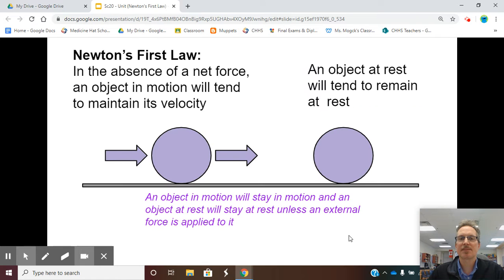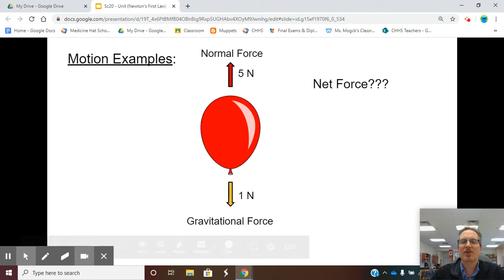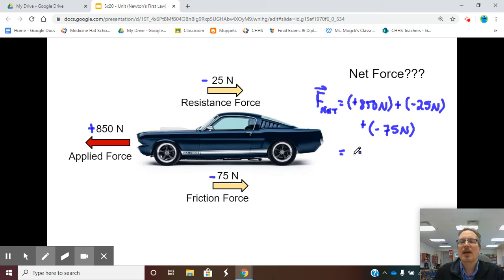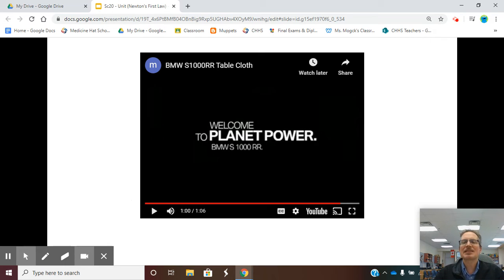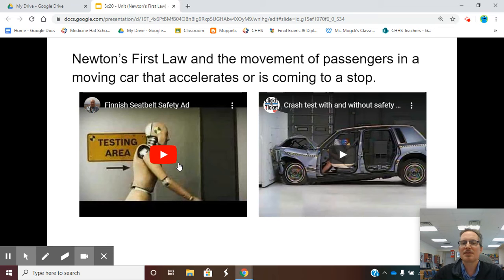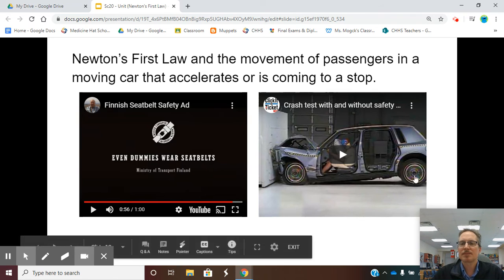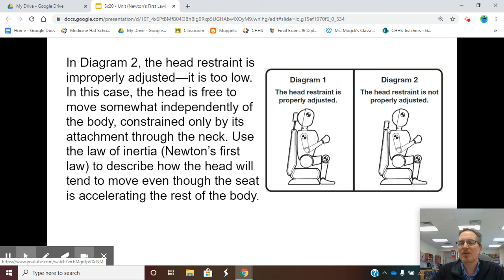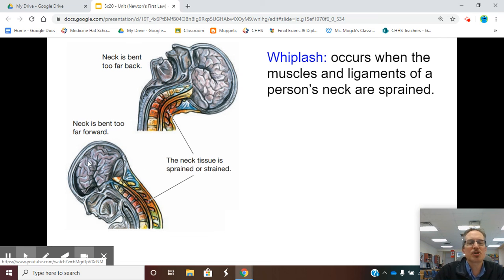Newton's First Law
Video explaining Newton's First Law of motion and its application on car safety features.
 There is also a reference to inertia.